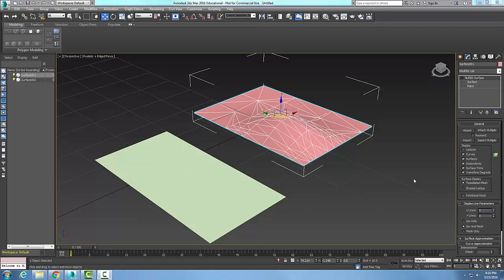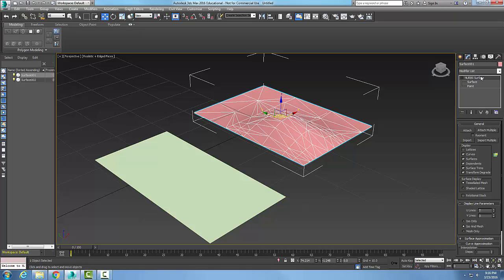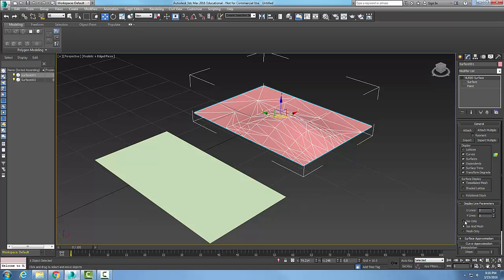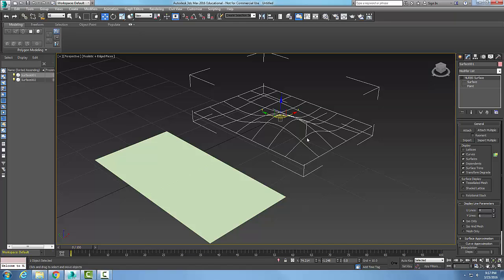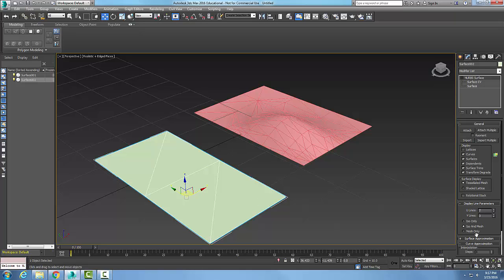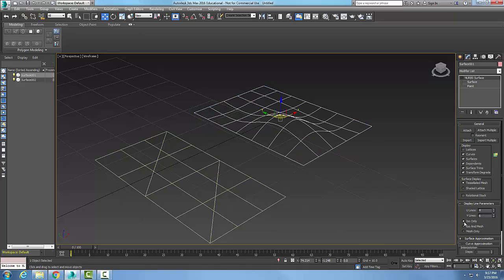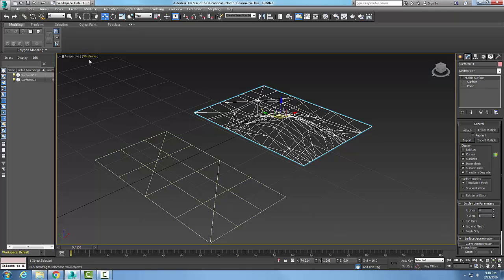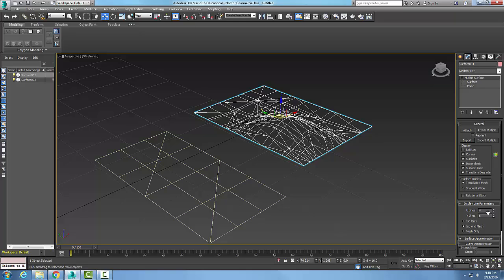3ds Max 10-11 Modifying NURBS Objects Display Line Parameters